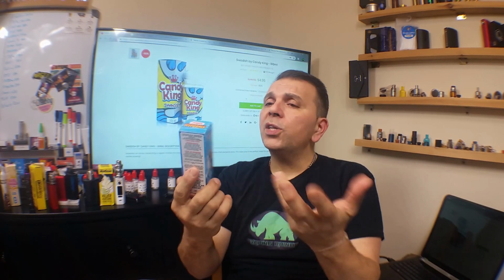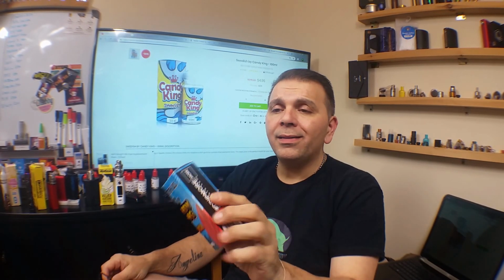Candy King Swedish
Also Take a look at my bros channels Follow these awesome reviewers as well. We are the small youtubers just having fun making reviews for other folks to enjoy!